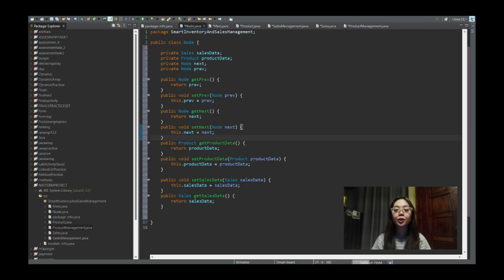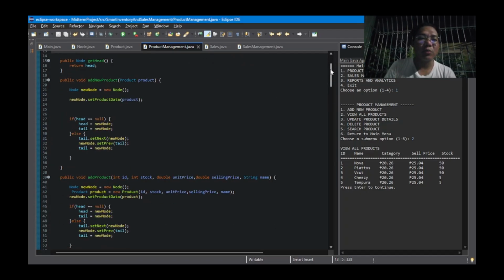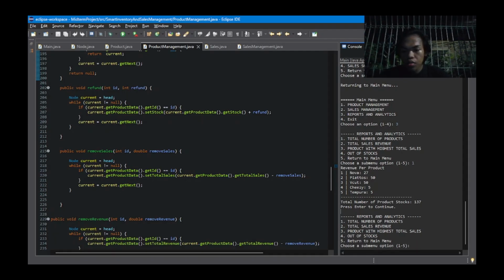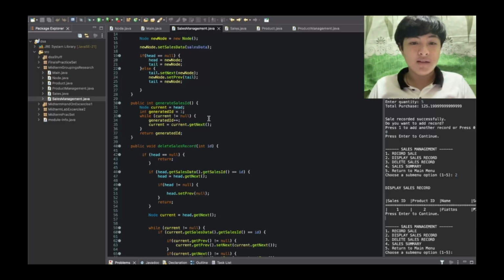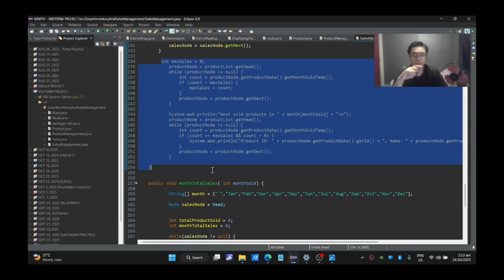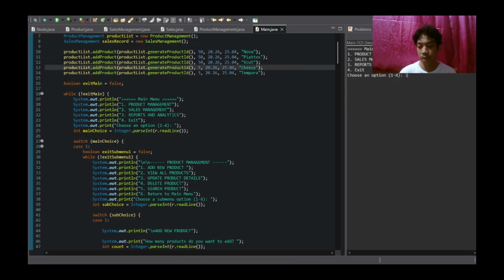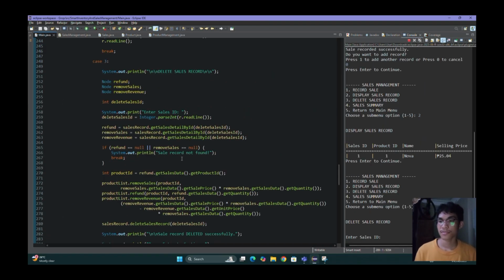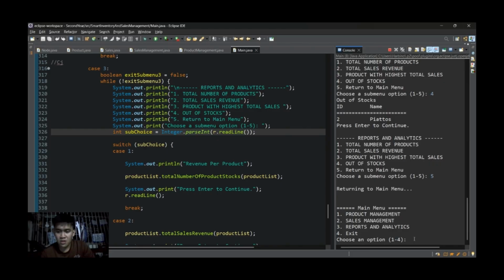Data Structures and Algorithms - Midterm Group Project - 2ITC - Group 3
Midterm Group Project for DSA about a Smart Inventory and Sales Management System presented by Group 3 of 2ITC from the University of Cabuyao

0:00:00 TUZON
0:01:25 TUIZA
0:06:43 CAJADA
0:08:49 SISON
0:15:45 NATAYA
0:22:28 LAGRADILLA
0:32:12 PAMA
0:43:18 TANO
0:49:45 REBULLO
0:59:02 DINULOS